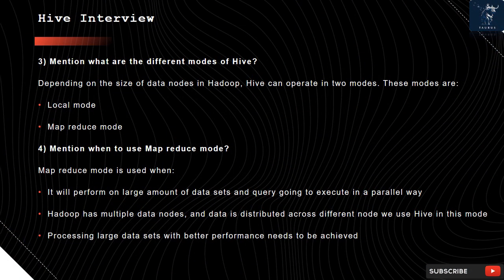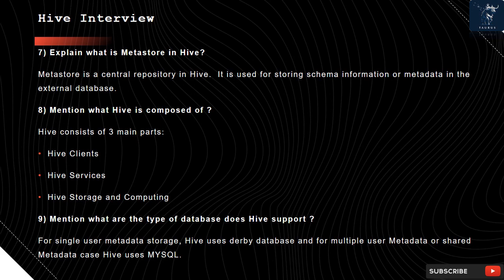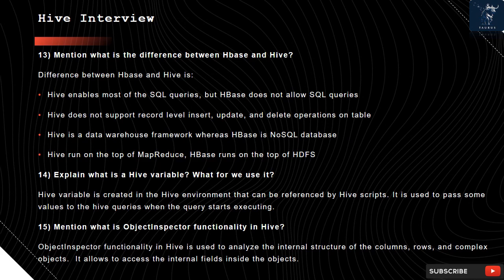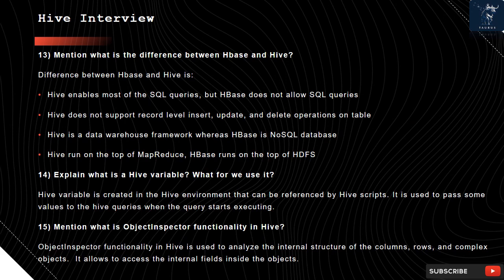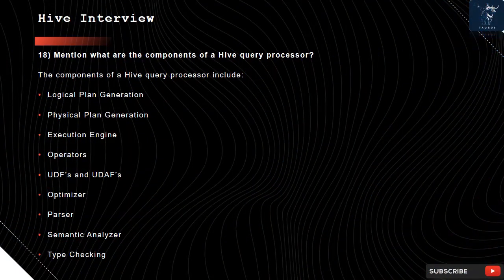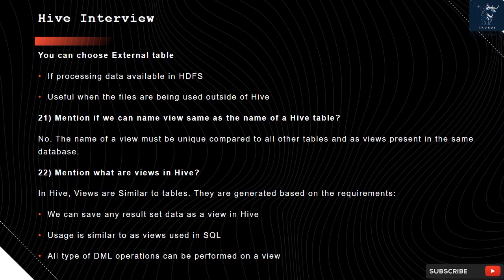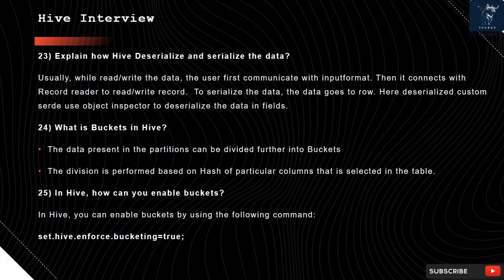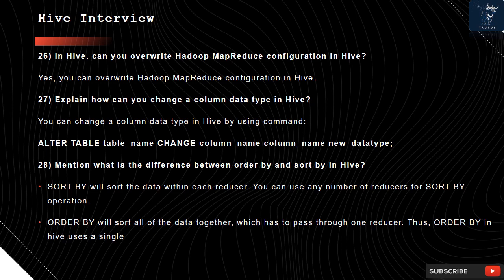Hive Interview | Top 30 Q&A | For Fresh & Experienced Candidates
Prepare for your Hive interview with our comprehensive Q&A session, featuring the top 30 questions you need to know. Whether you're a fresh candidate or an experienced professional, our video covers essential topics to help you excel in your Hive interview. Elevate your knowledge, build confidence, and stand out to potential employers.

Hive Interview Questions and Answers :

1) Explain what is Hive?
2) When to use Hive?
3) Mention what are the different modes of Hive?
4) Mention when to use Map reduce mode?
5) Mention key components of Hive Architecture?
6) Mention what are the different types of tables available in Hive?
7) Explain what is Metastore in Hive?
8) Mention what Hive is composed of ?
9) Mention what are the type of database does Hive support ?
10) Mention Hive default read and write classes?
11) What is indexing in Hive?
12) Why is Hive not suitable for OLTP systems?
13) Mention what is the difference between Hbase and Hive?
14) Explain what is a Hive variable? What for we use it?
15) Mention what is ObjectInspector functionality in Hive?
16) Mention what is (HS2) HiveServer2?
17) Mention what Hive query processor does?
18) Mention what are the components of a Hive query processor?
19) Mention what is Partitions in Hive?
20) Mention when to choose “Internal Table” and “External Table” in Hive?
21) Mention if we can name view same as the name of a Hive table?
22) Mention what are views in Hive?
23) Explain how Hive Deserialize and serialize the data?
24) What is Buckets in Hive?
25) In Hive, how can you enable buckets?
26) In Hive, can you overwrite Hadoop MapReduce configuration in Hive?
27) Explain how can you change a column data type in Hive?
28) Mention what is the difference between order by and sort by in Hive?
29) Explain when to use explode in Hive?
30) Mention how can you stop a partition form being queried?